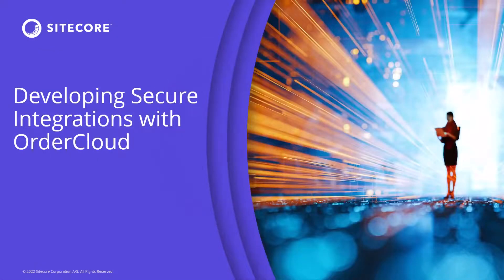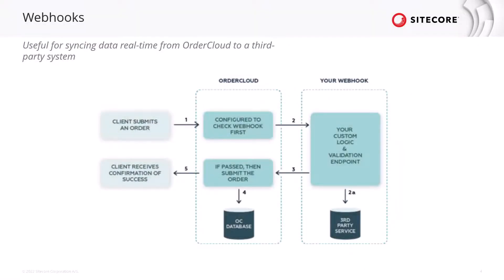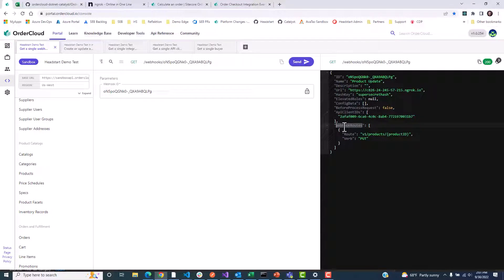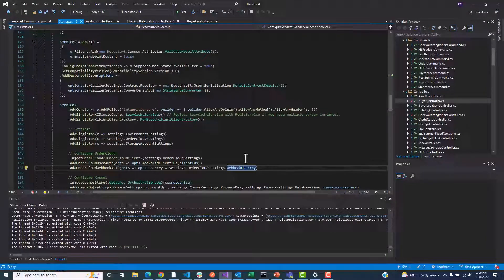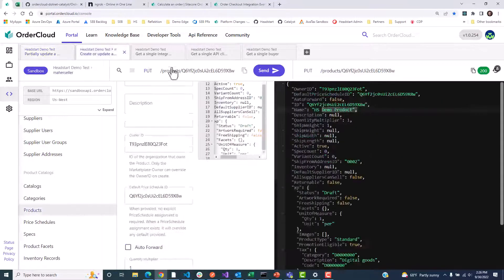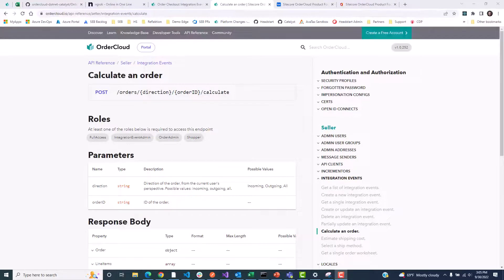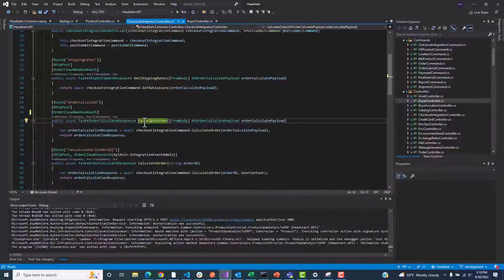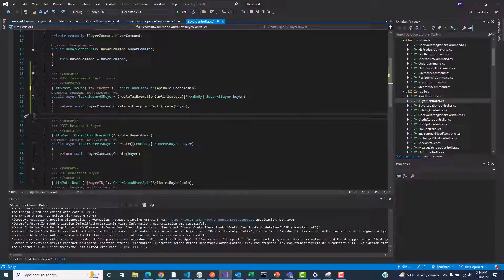Developing Secure Integrations with Sitecore OrderCloud | headless | composable commerce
As an API-first headless cloud composable commerce platform, Sitecore OrderCloud empowers developers to integrate with any number of services to meet commerce requirements, such as shipping and tax estimation, and order fulfillment in an ERP. From regional D2C to global B2B2X marketplaces, OrderCloud is built to support the simplest to the most complex business models and use cases.

Securing these endpoints in a custom middleware project is essential to ensure malicious parties cannot gain access. This video provides a walkthrough of how Sitecore OrderCloud’s official project for middleware plug-ins and extensions, Catalyst, can easily provide the necessary authentication helpers for a seamlessly secure experience.